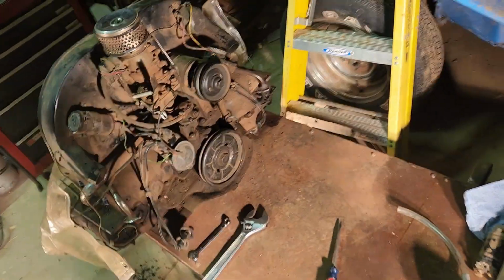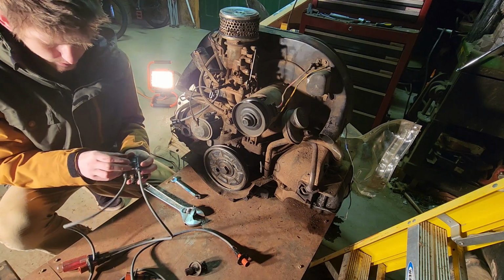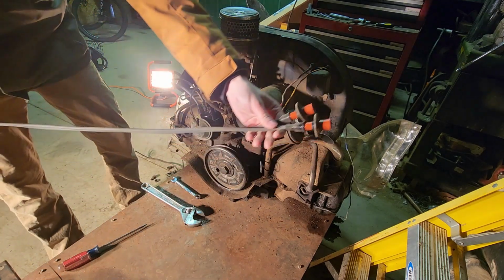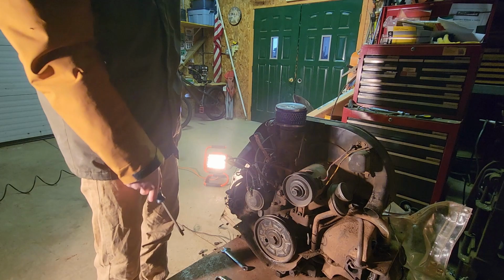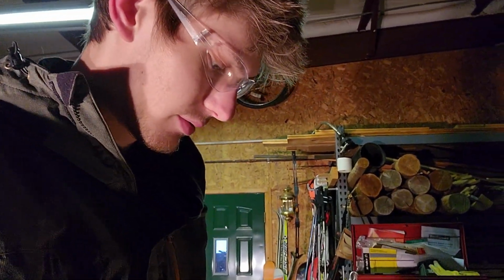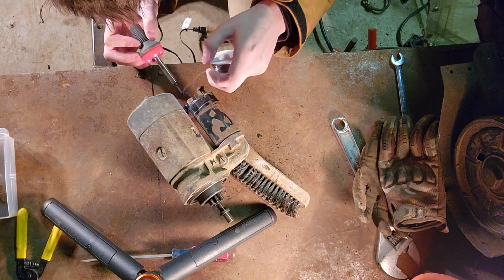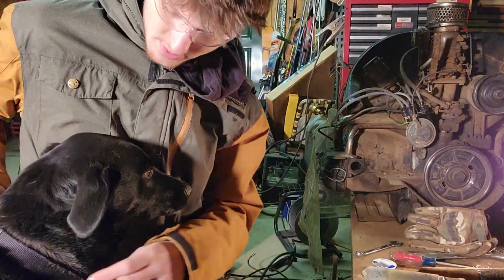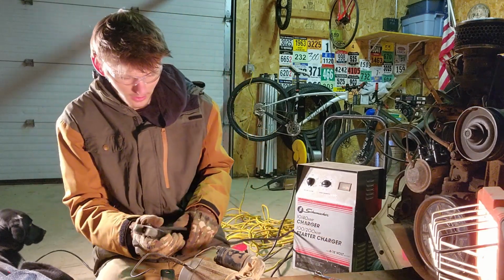Dune Buggy Repair 1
In this video, I replace the ignition system and test out the old starter.